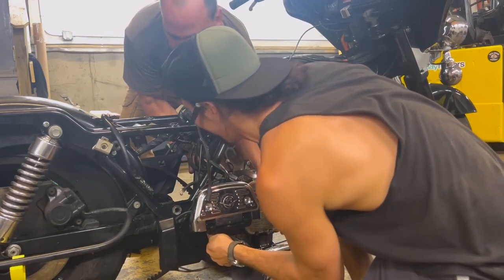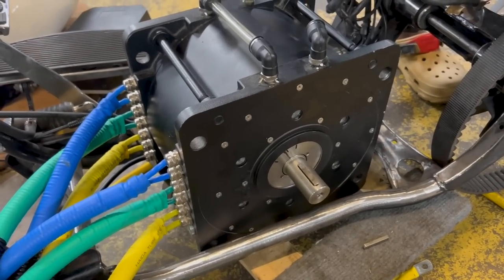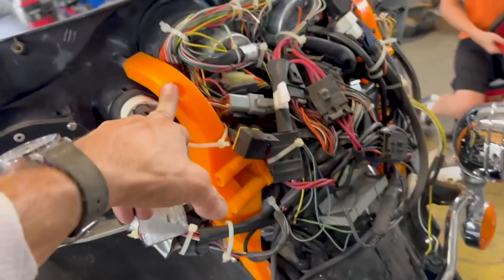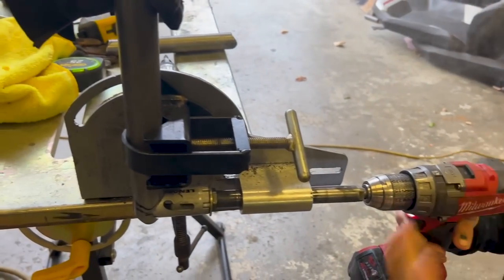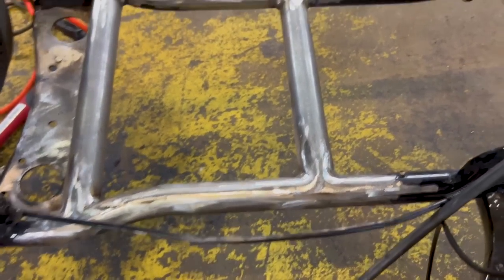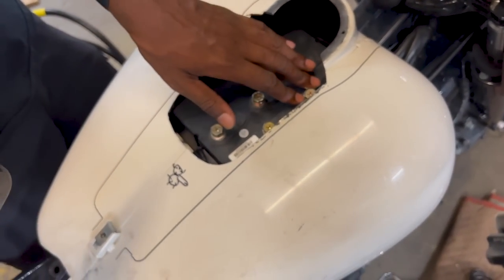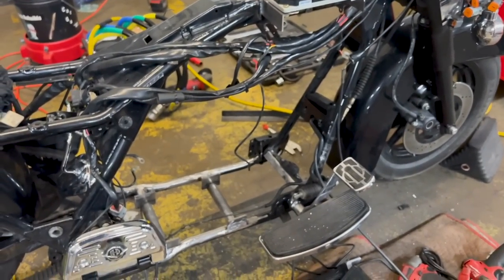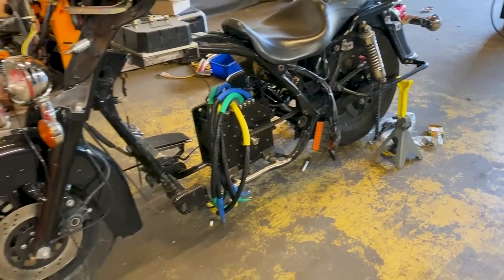Putting an Electric Motor in a Harley Davidson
get your raffle tickets here!

For whatever electric conversion needs, Golden Motor Carries it, check them out at

parts for this bike...

Part two of building a EV Harley worthy of its name